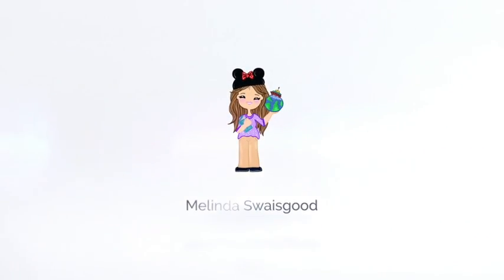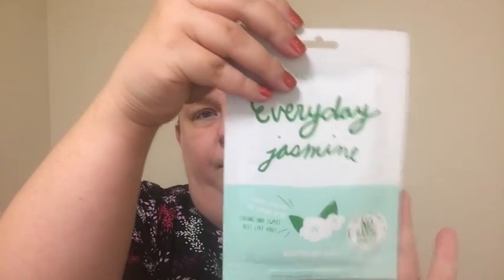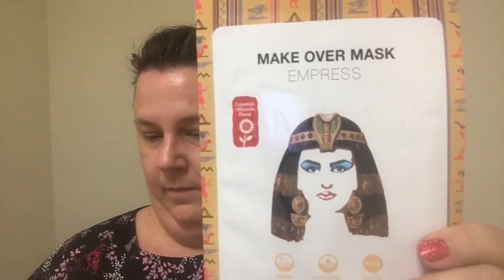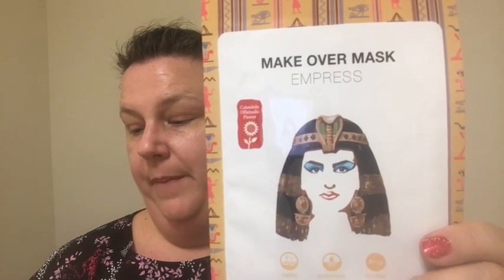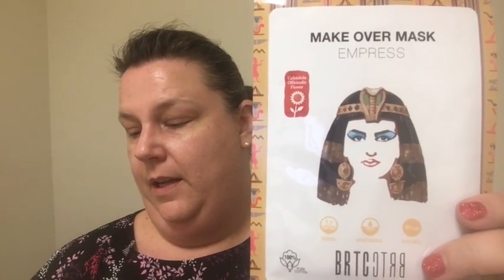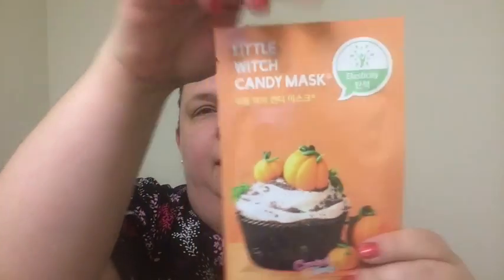Facetory - Korean Sheet Mask Subscription - October 2019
Facetory is a Korean sheet mask subscription.  I receive the 4 sheet masks for $9.95 a month.  This is a great way to see if you like sheet masks and which ones you and your skin like.